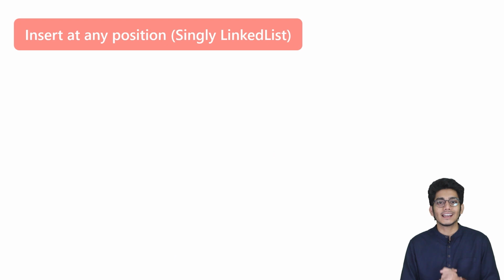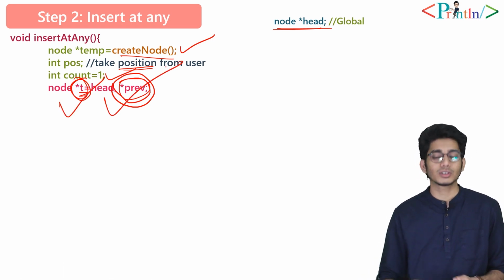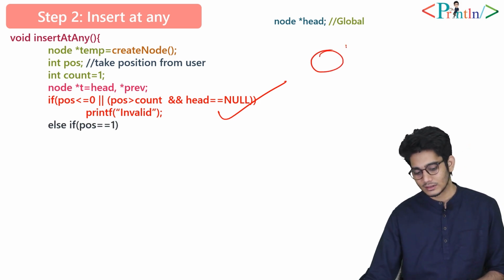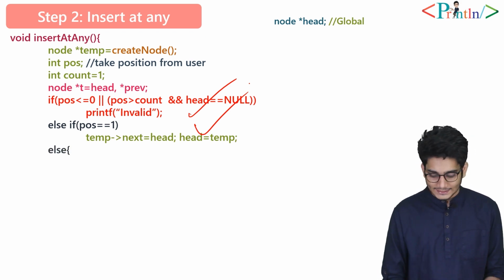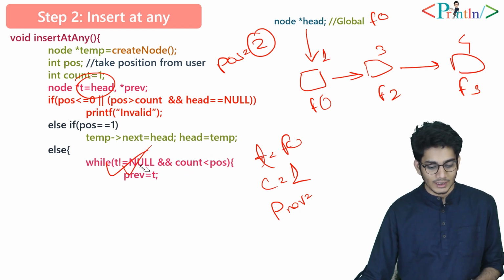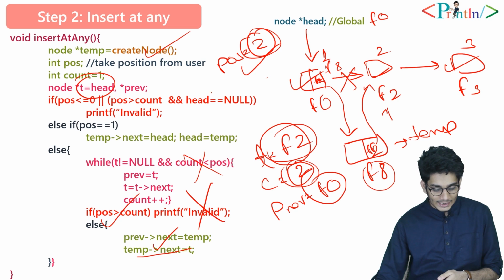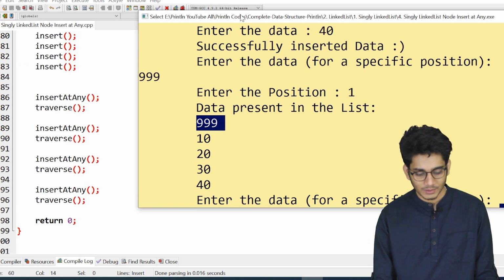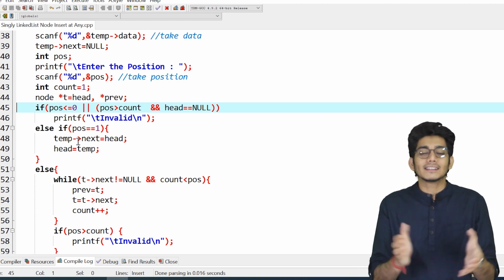#2.8 Insert a Node at a Specified Position of a Singly Linkedlist|with Coding|Data Structure|Println